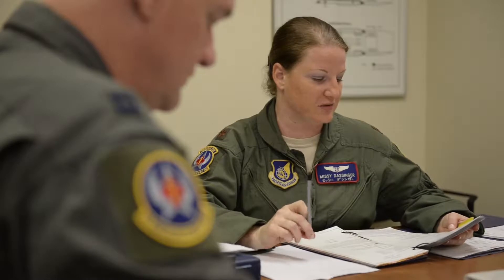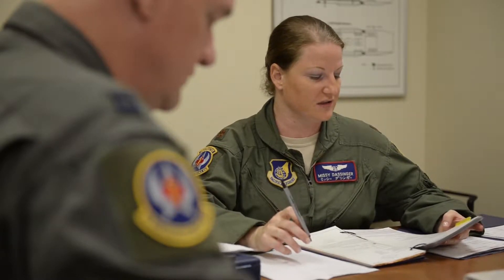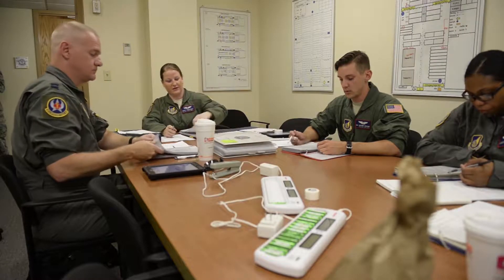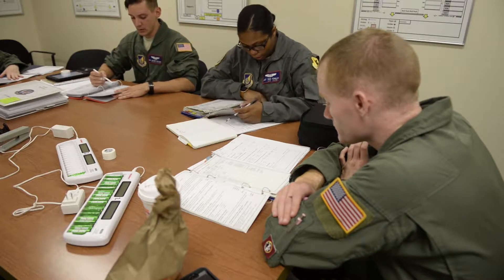Medical Equipment Transfer B-roll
Credit: Airman 1st Class Thomas Barley | Date Taken: 05/15/2017
U.S. Air Force and U.S. Navy work together to transfer medical equipment to mainland Japan.Font Info2:38 Lt Col Leslie Wood; Cheif, West PACAF CCATT Element